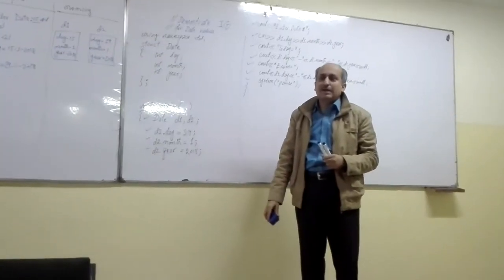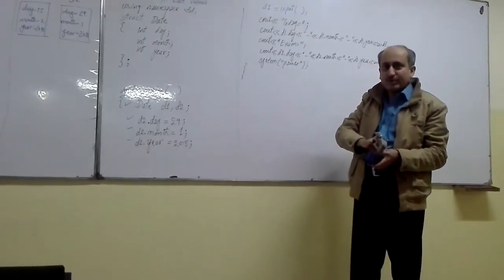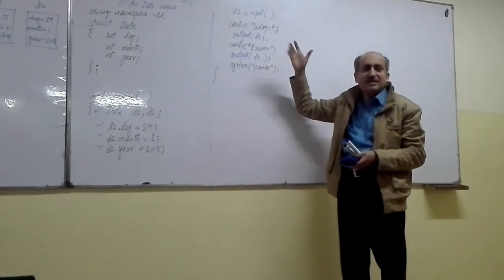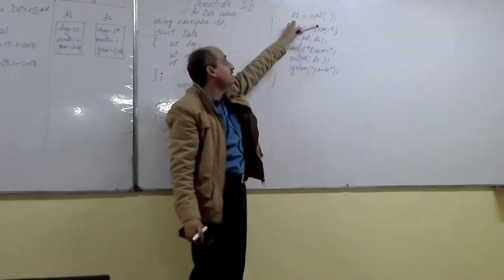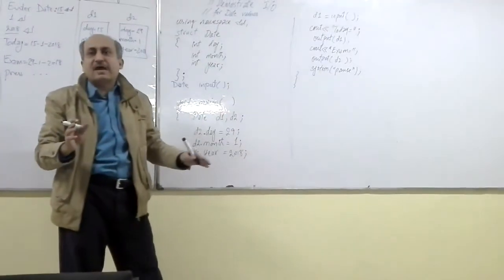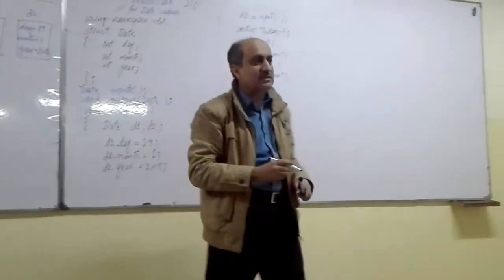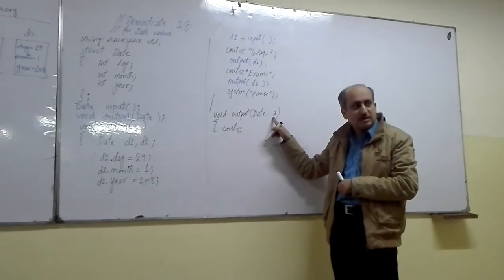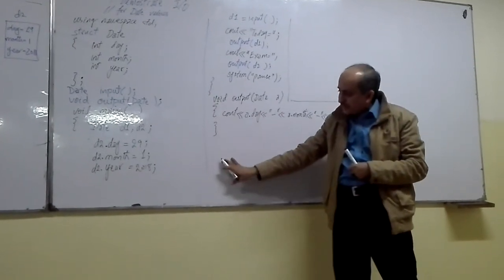Lec27 3 Date Structure IO Functions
C++ Programming: Passing structure variables to a function.